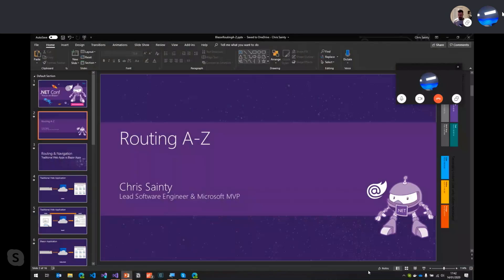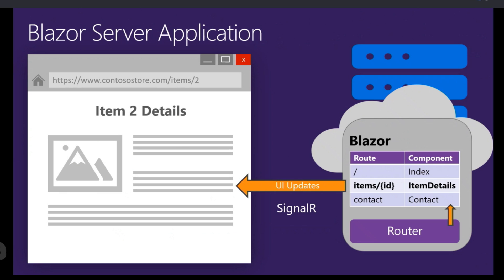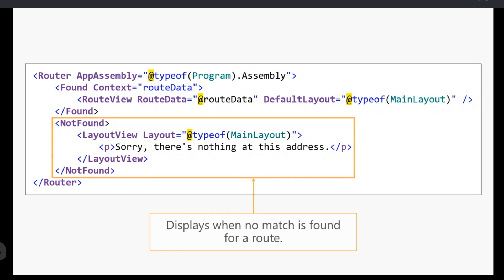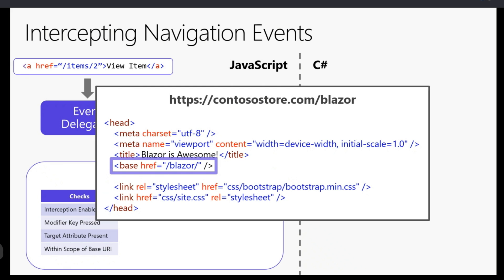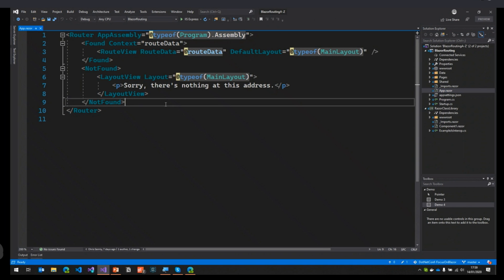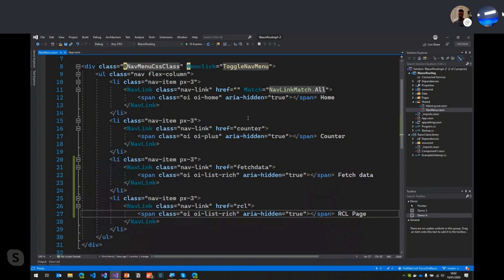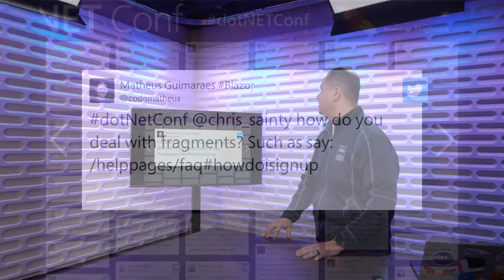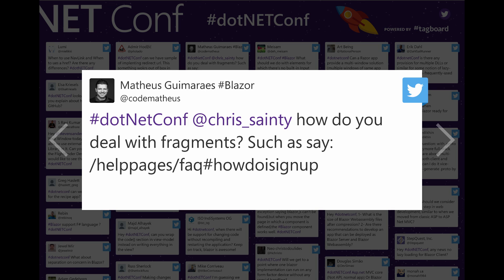Routing A-Z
In this session will cover how routing works within Blazor and its components.